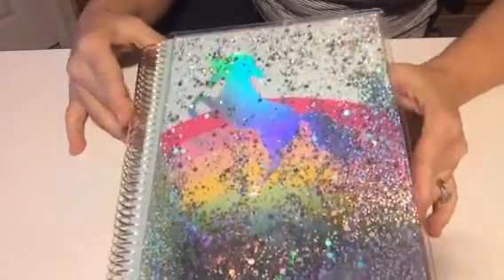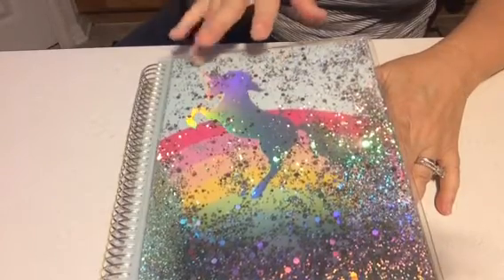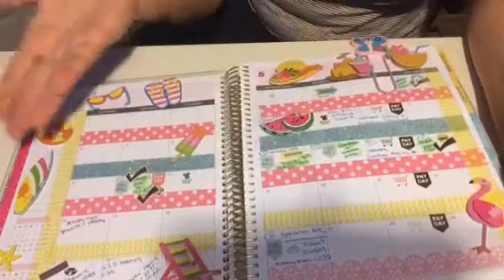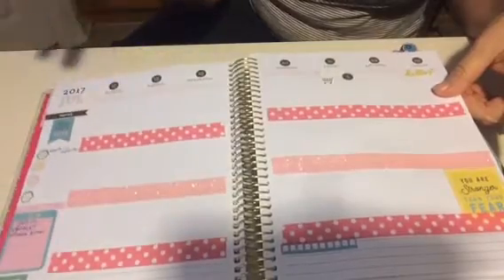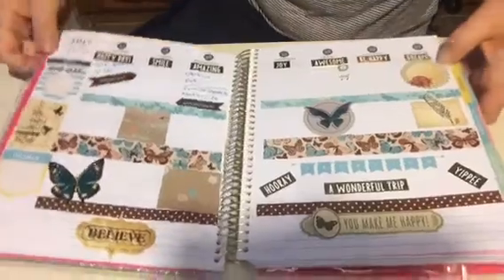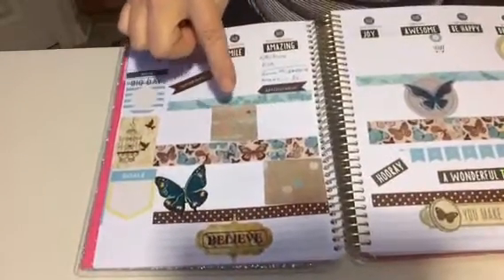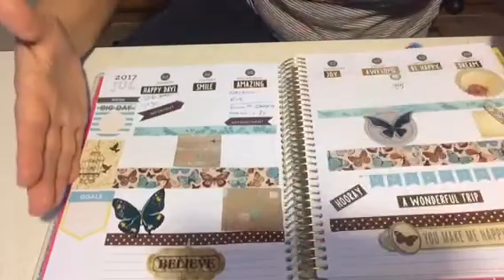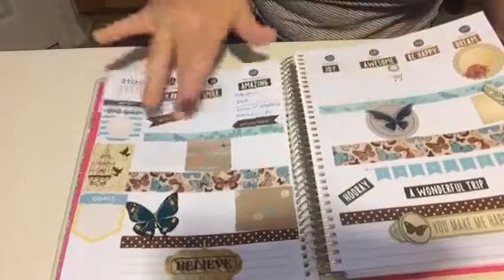Recollections Unicorn Planner 🦄 Layout! July 24,2017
Showcasing my Recollections Unicorn Planner as a Newbie! Come learn with me & watch as I grow into a Planner Girl! Hugs & Love beauties! It's PlannerTime!